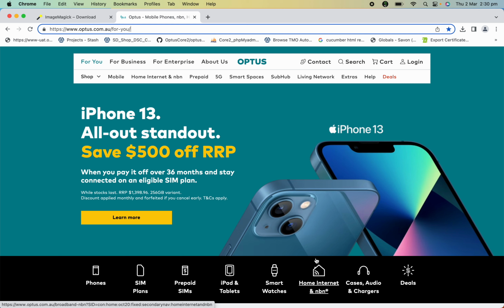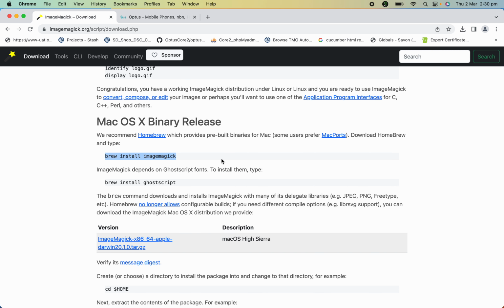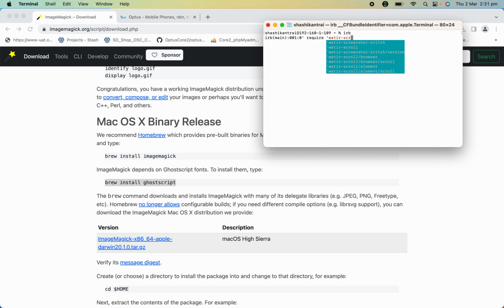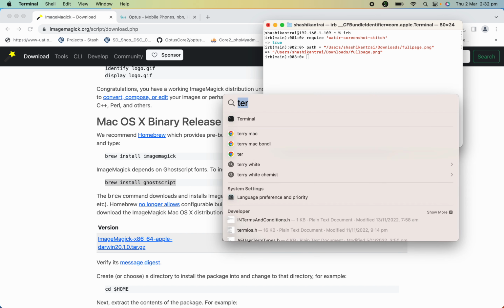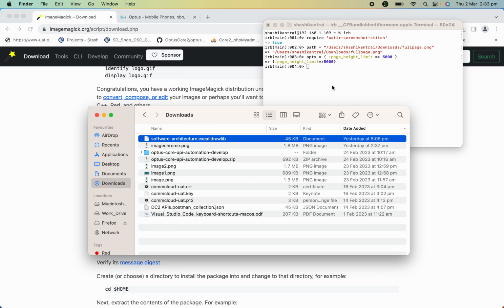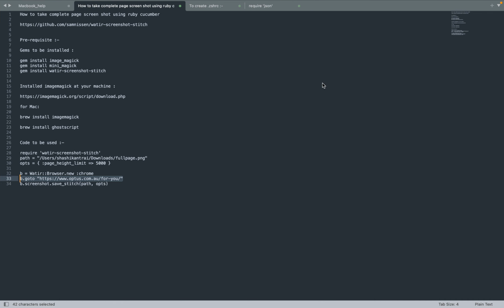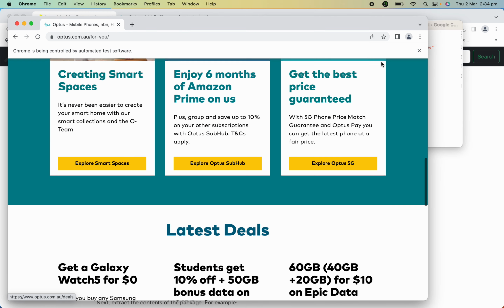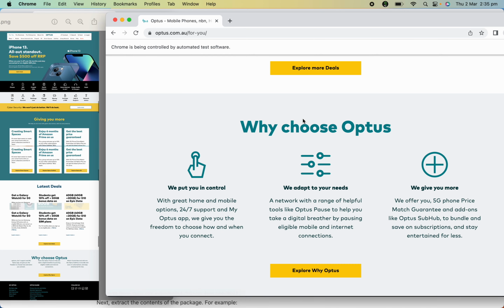full page screenshot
How to take complete web page screen shot using ruby with Watir

Pre-requisite :

Gems to be installed :
gem install image_magick
gem install mini_magick
gem install watir-screenshot-stitch

for Mac:

brew install imagemagick
brew install ghostscript

Code to be used :-

require 'watir-screenshot-stitch'
path = "fullpage.png"

b.screenshot.save_stitch(path)